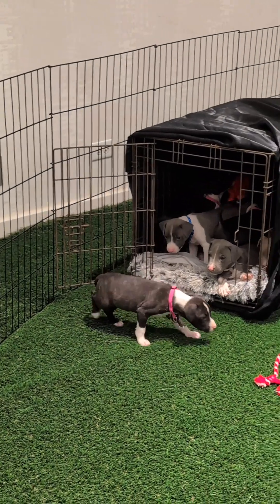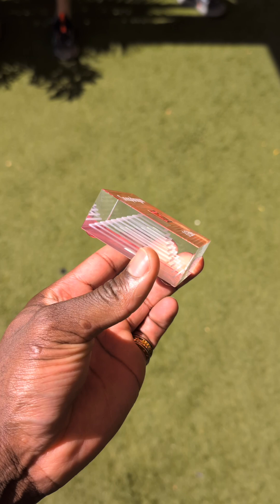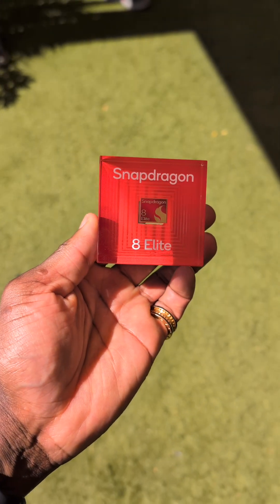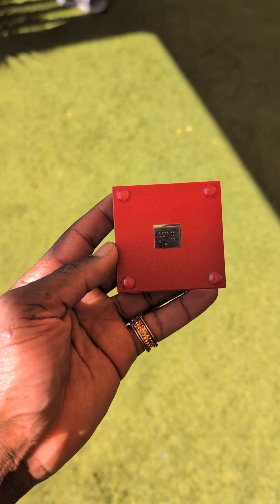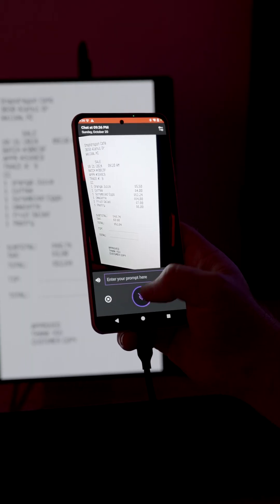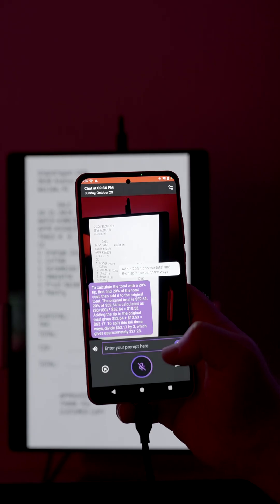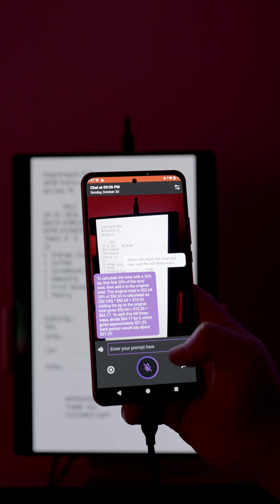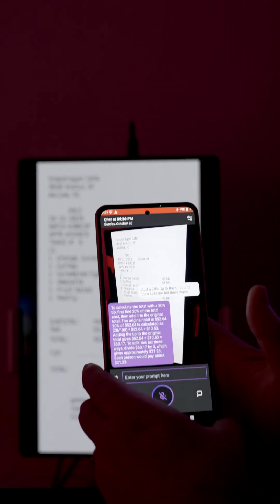Snapdragon 8 Elite: The Fastest Mobile Processor? Snapdragon Summit 2024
The New Snapdragon 8 Elite is here and this little chip will power the next generation of smartphones from the likes of Samsung, OPPO, Xiaomi and more, in fact we’ll have some in the coming weeks!

So what’s new about it?

It’s manufactured using a 3nm, TSMC process, meaning some serious efficiency gain, it has a new Qualcomm Oryon CPU architecture consisting of some Prime cores @ 4.32 GHz and some Performance cores  @ 3.53 GHz, a 40% faster Sliced Adreno GPU architecture that supports QHD+ 240 Hz display for amazing graphics and realistic environments, as well as smoother and longer gameplay sessions.

On-device personalized multi-modal AI assistants that supports longer token input; With 45% faster Qualcomm Hexagon NPU and 45% faster performance per watt, meaning faster and more AI interaction.

Qualcomm Spectra ISP that Supports limitless real-time semantic segmentation, ultra-low light photo and video, and 320 MP photo capture.

For example, using AI, you can relight your images, you can take better pictures of your pets so you never miss those cute moments, limitless Segmentation, Video magic eraser to remove people from your videos and more.

For gaming, a Mobile-first support for Unreal Engine 5.3 with Nanite produces film-quality 3D environments for total immersion.

For Connectivity a Snapdragon X80 5G Modem-RF System with first 6Rx for
smartphones; and Qualcomm FastConnect 7900 Mobile Connectivity System with Wi-Fi 7 and integrated AI delivering 40% more power savings.